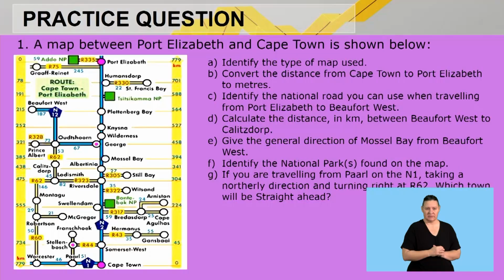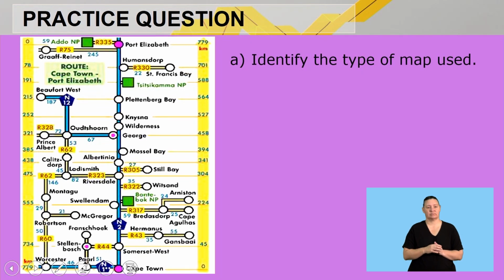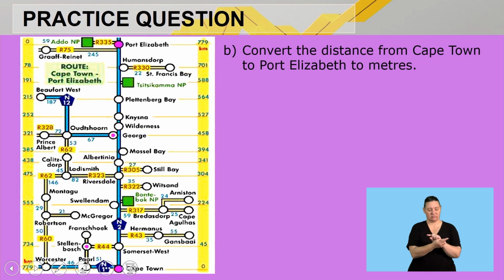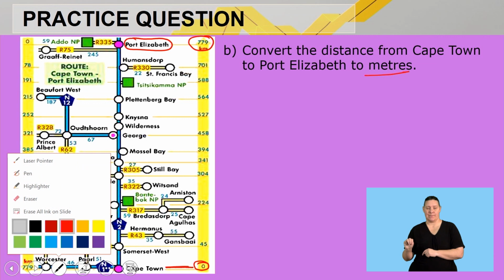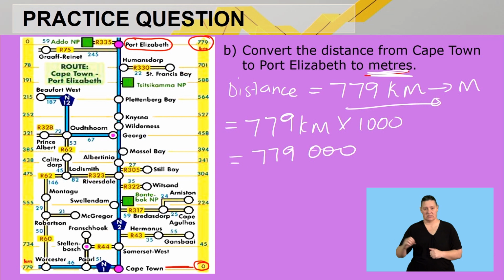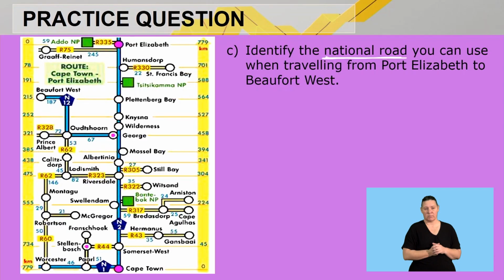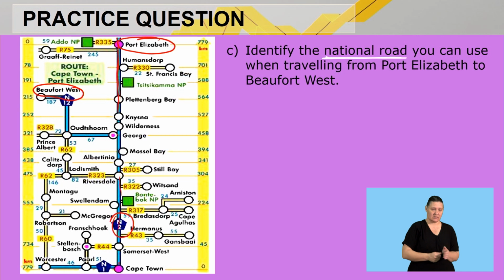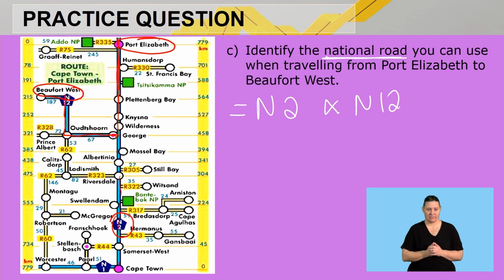Maths Literacy Grade 11 Maps Video 2 Segment 1